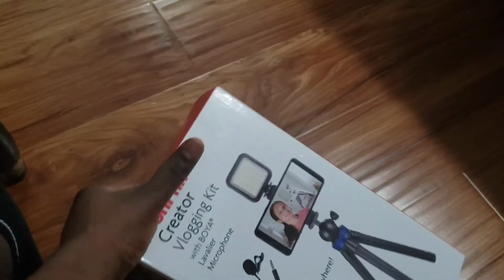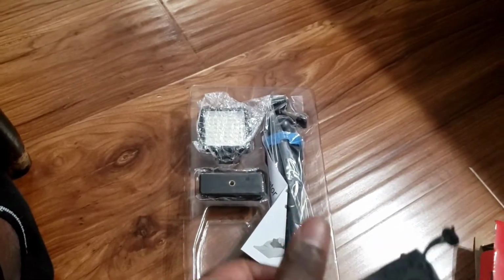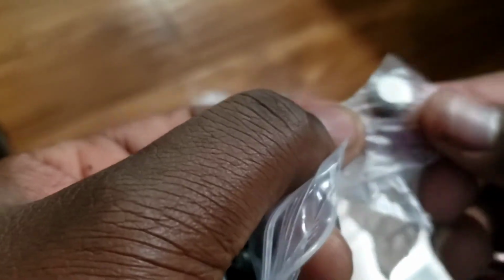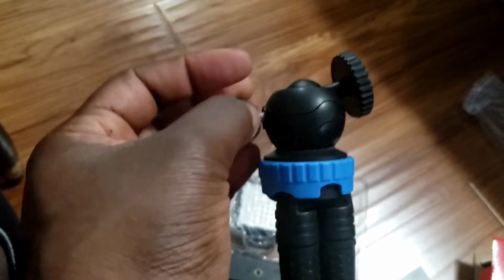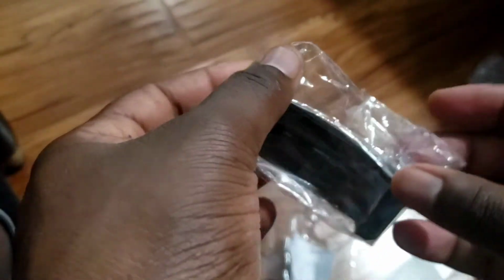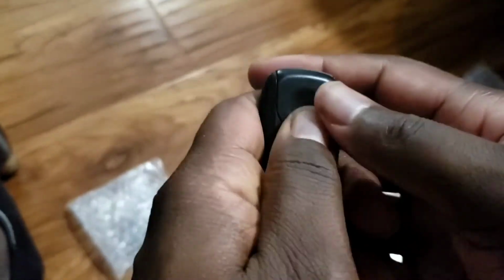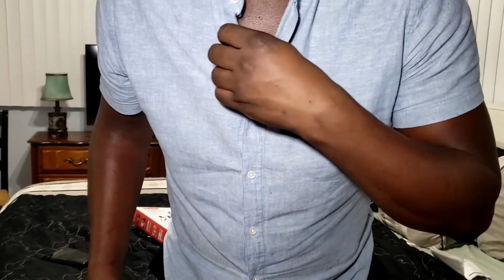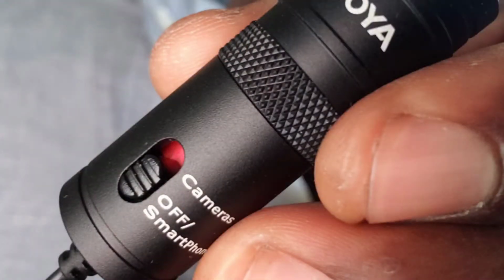Creator Vlogging Kit by SUNPAK | "Whatcha-Ma-Call-It & Thinga-Ma-Jig" S1, E1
I needed to update my lighting and audio for better quality and sound.  So, I bought the SunPak Kit and really appreciate the upgrade.

Hopefully, you'll be able to benefit from this kis as I have.

I mean,  look at my previous videos.   Lol.  You'll see the difference.

Track: Hip Hop Rap Instrumental (Crying Over You) by Chris Morrow 4